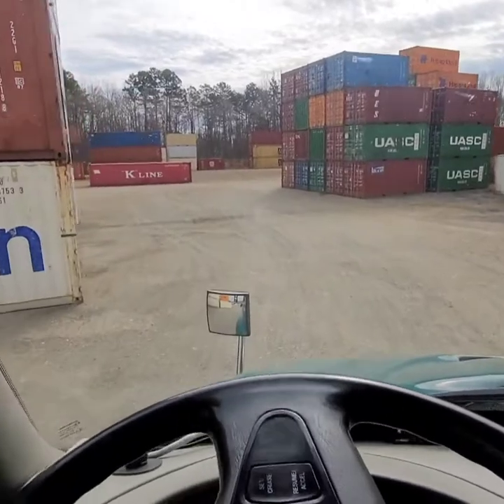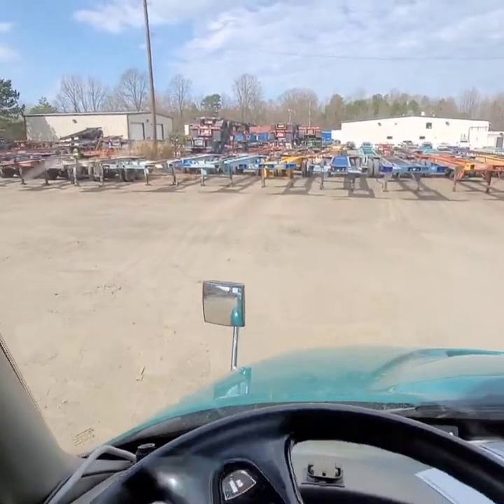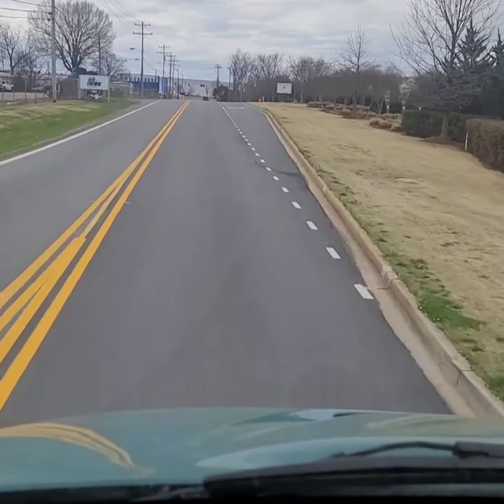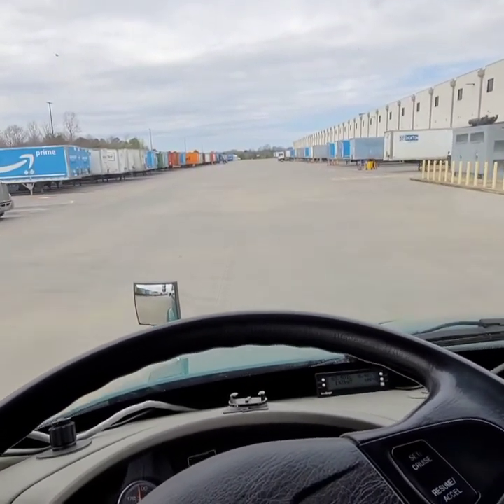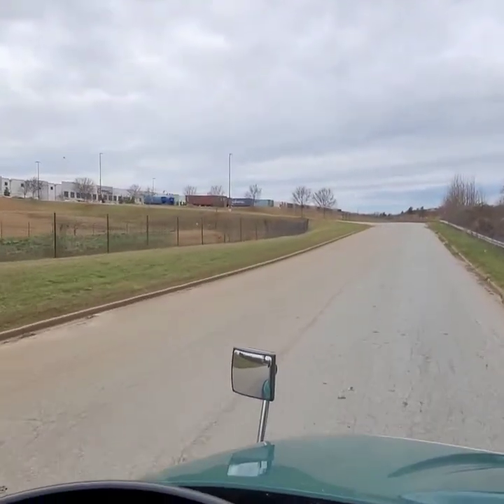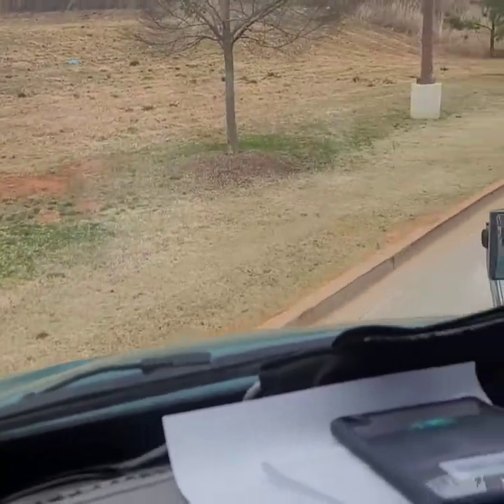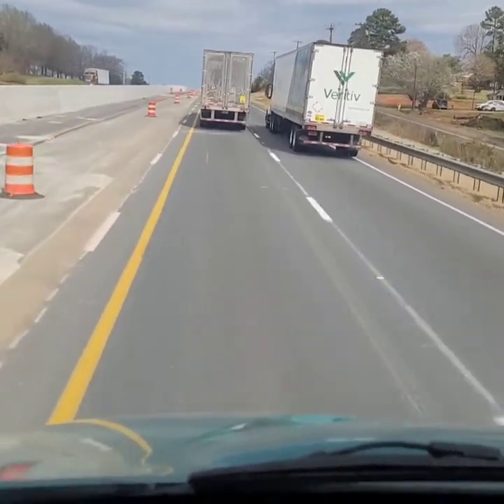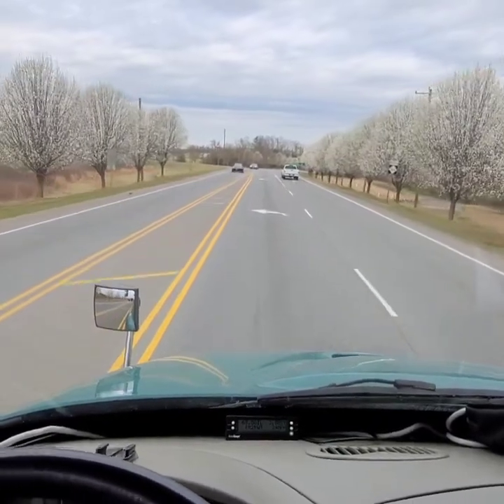AMAZON FULFILLMENT CENTER.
INTERMODAL DELIVERY TO  AMAZON FULFILLMENT CENTER